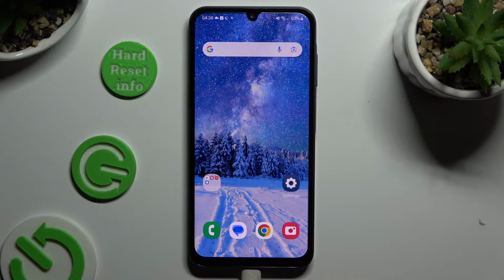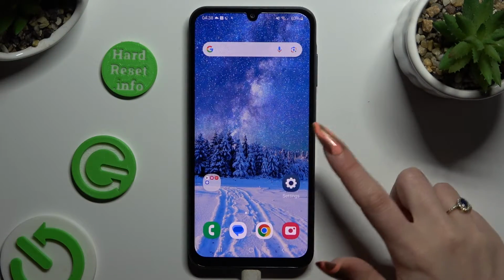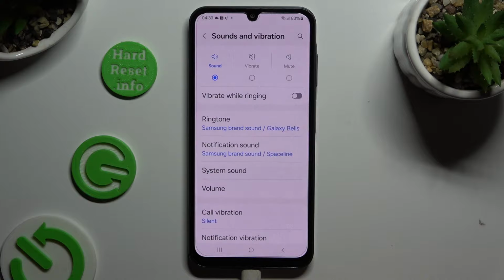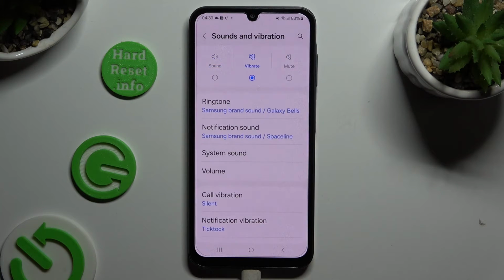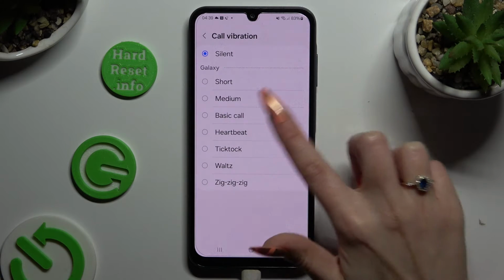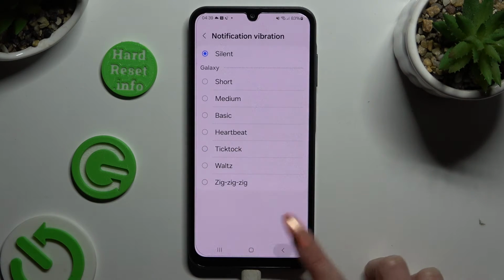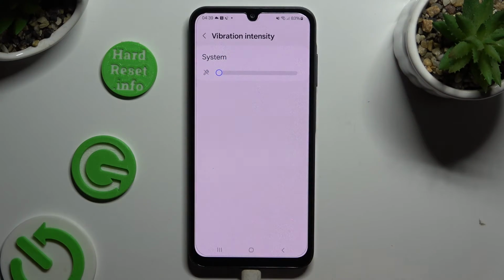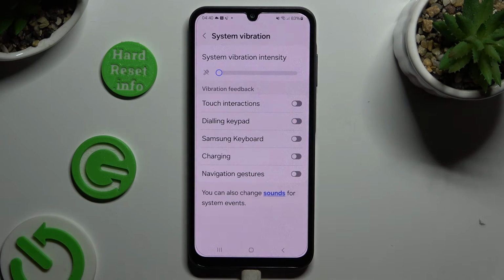How to Enter Vibration Settings in SAMSUNG Galaxy A25? – Find Vibration Options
Those of you who are wondering how to enter the vibration settings in your SAMSUNG Galaxy A25 are in luck! In this tutorial, we will walk you through the process of entering and managing the vibration settings on your SAMSUNG Galaxy A25 and how to make them easier to do so. Let's follow the steps shown and enter the vibration setting in SAMSUNG Galaxy A25 successfully.

How to use vibration in SAMSUNG Galaxy A25?
How to manage vibration settings in SAMSUNG Galaxy A25?
How to get access to the vibration settings in SAMSUNG Galaxy A25?
How to open vibration settings in SAMSUNG Galaxy A25?
How to allow vibration in SAMSUNG Galaxy A25?
How to find vibration settings in SAMSUNG Galaxy A25?
How to set vibrations in SAMSUNG Galaxy A25?
How to customize vibrations in SAMSUNG Galaxy A25?